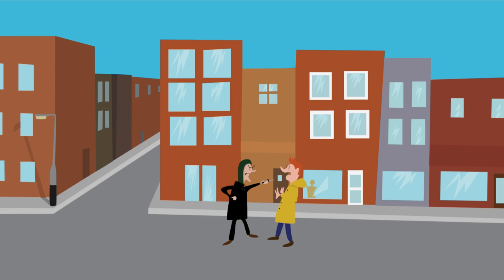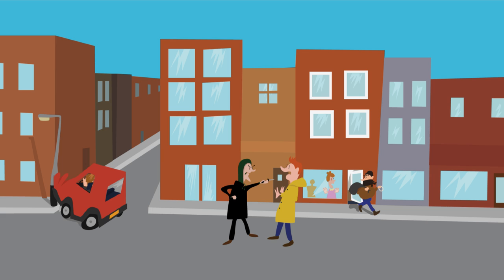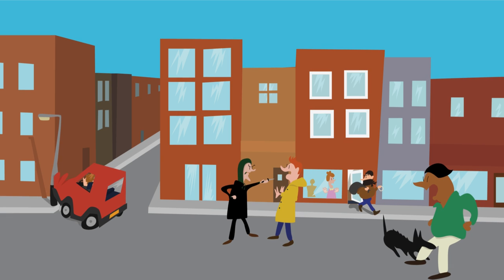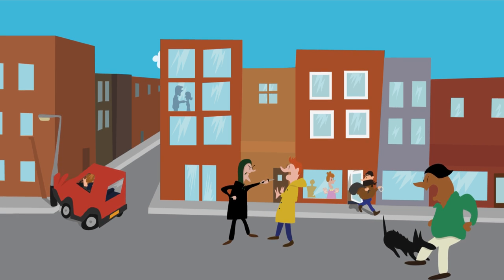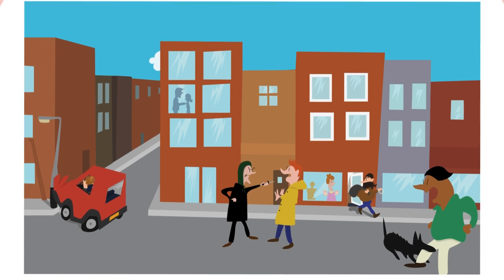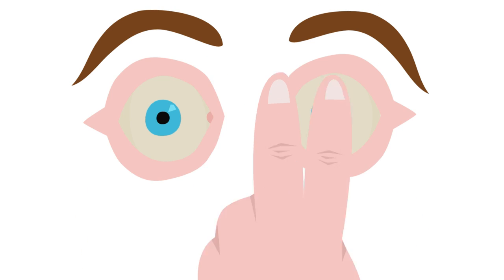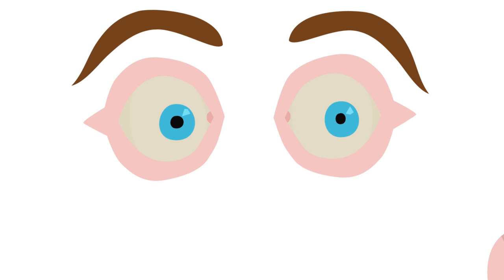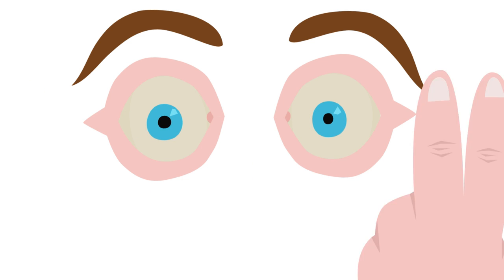Animation film explaining the working memory theory of EMDR